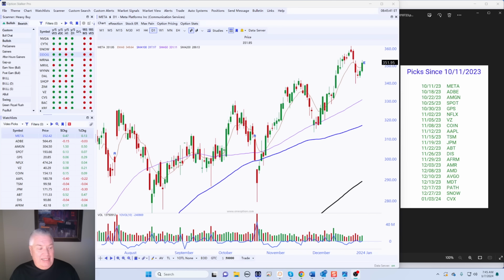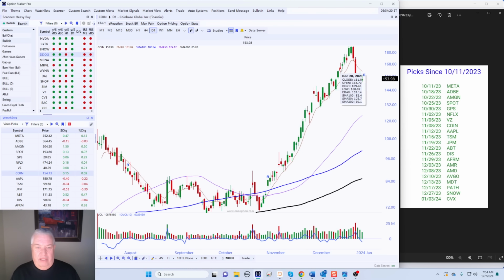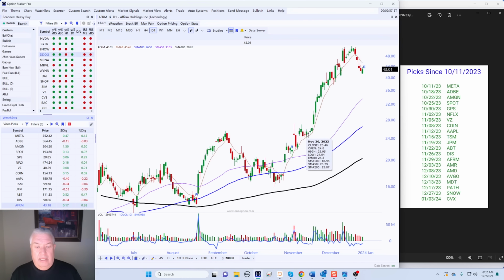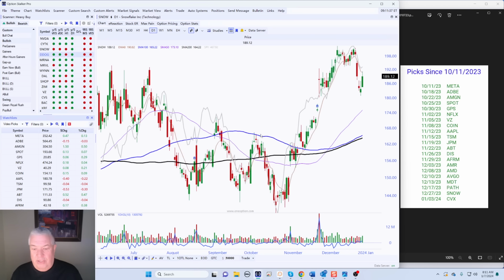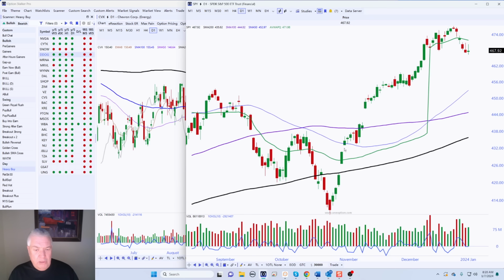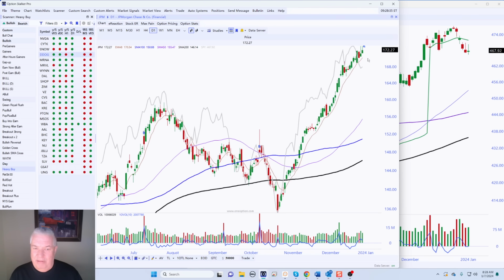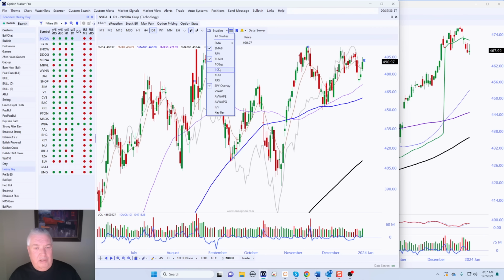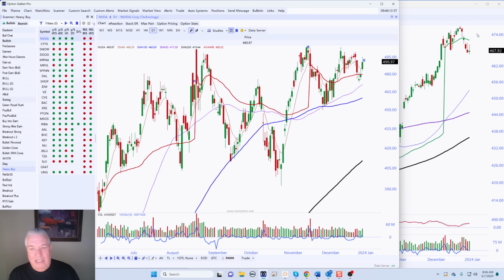Here's the Trading Game Plan For 2024!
The market started the year off on a bearish note and many traders are thinking that it has run too far too fast. The worst thing you could do is to short the market. This is a normal pullback in a bull market and in this video I explain why I feel that way. I highlighted a new bullish pick with an options strategy I like using right now.